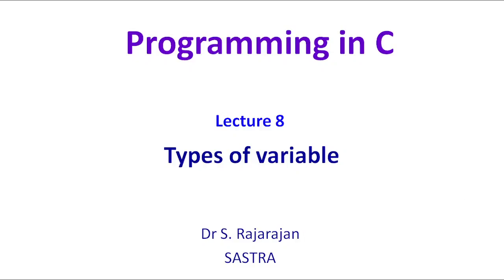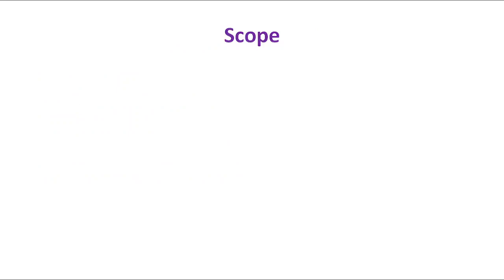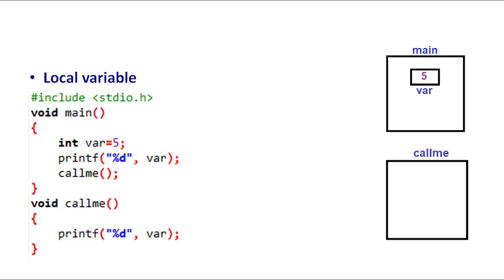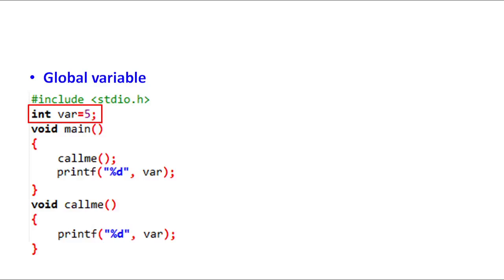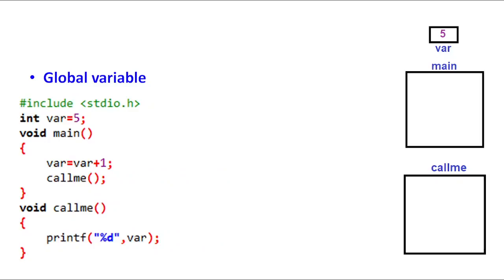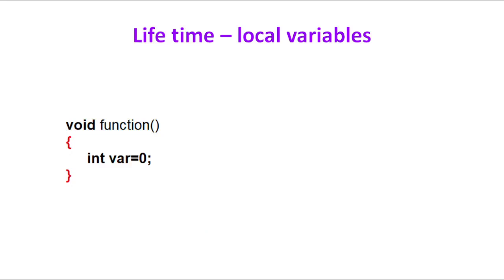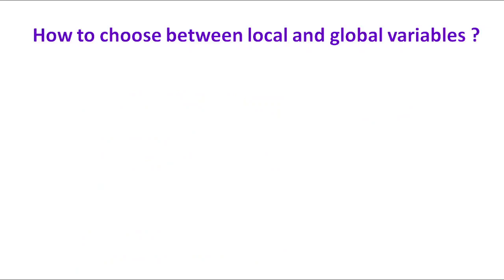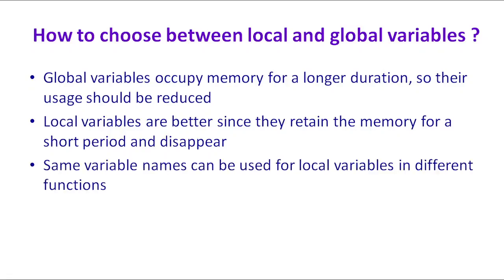L8 Types of variables